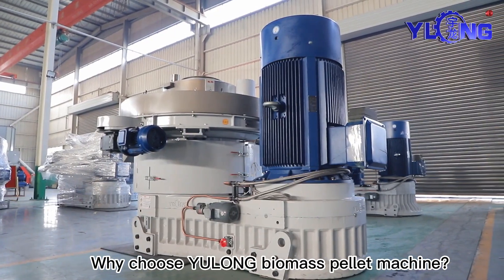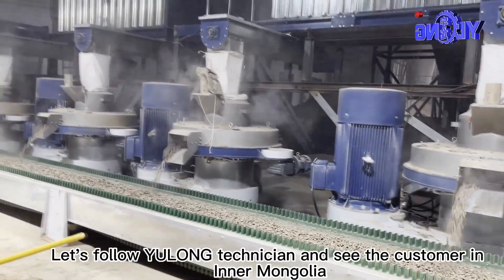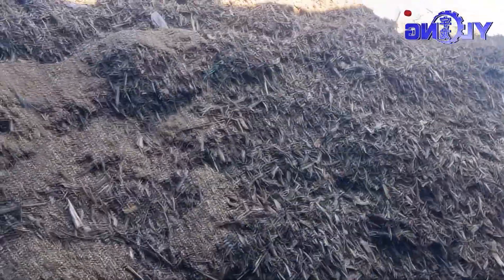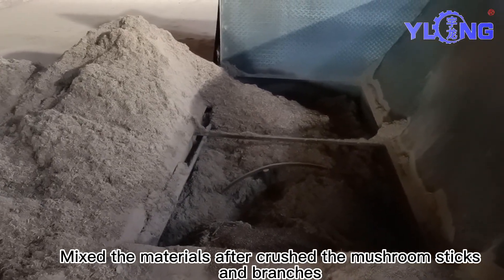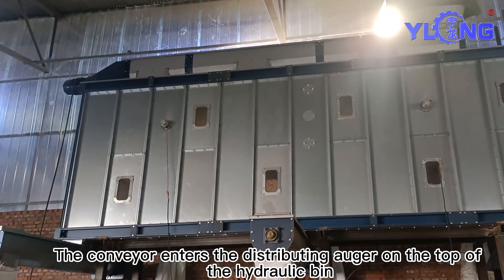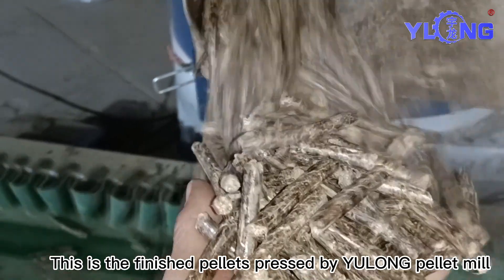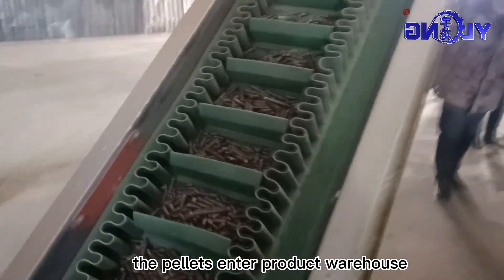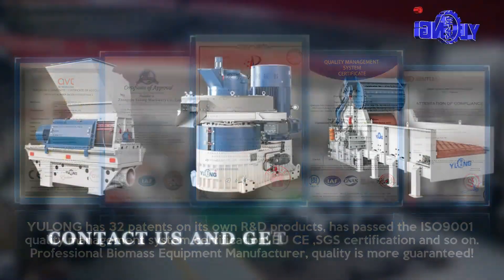How to choose a suitable pellet machine? Please check this video, you will get more!